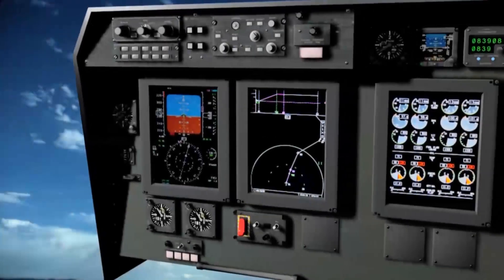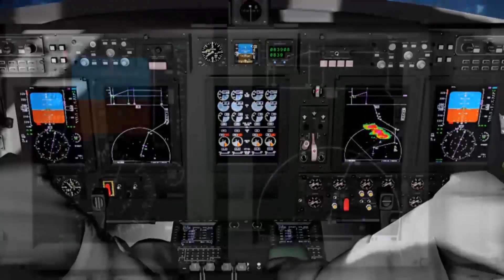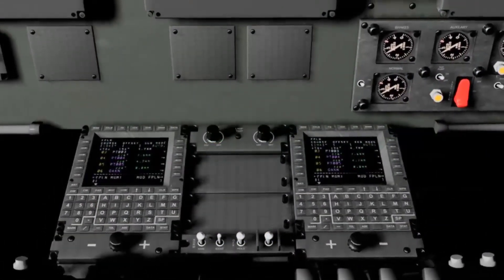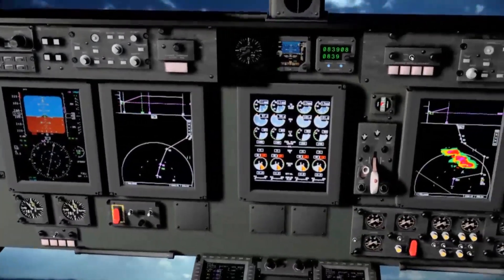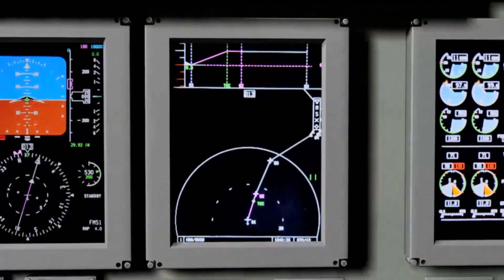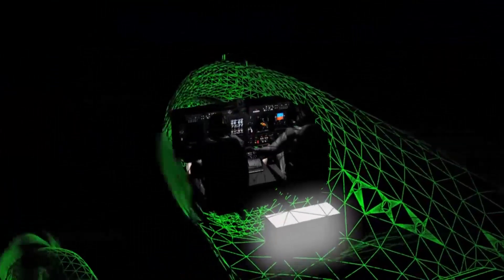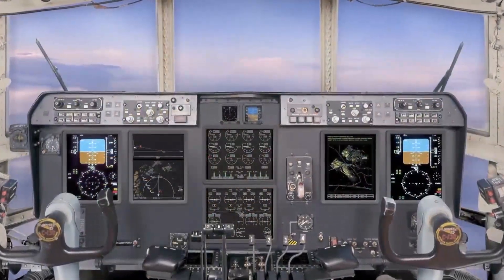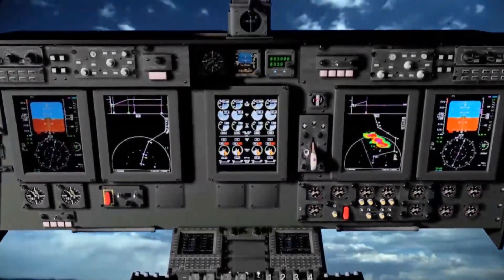C-130 upgrades - Real solutions. Real results. Real experience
When lives depend on your mission success, your C-130 avionics depend on: Real solutions. Real results. Real experience.  Trust Collins Aerospace, the worldwide leader in CNS/ATM upgrades, for your current and future airspace access needs.